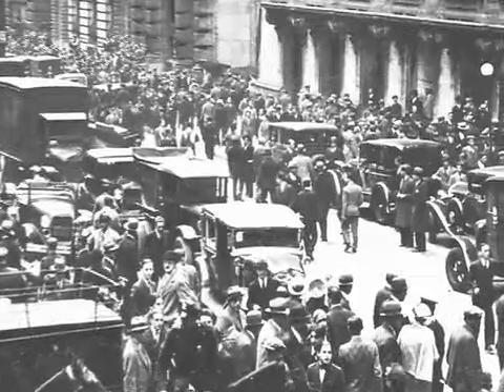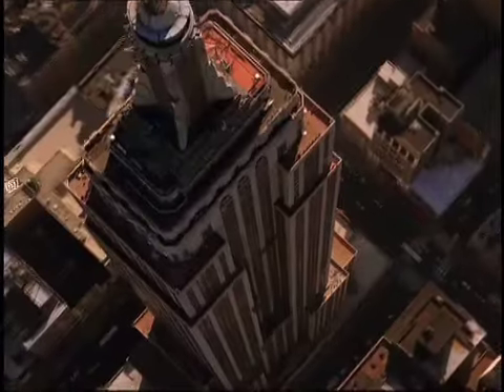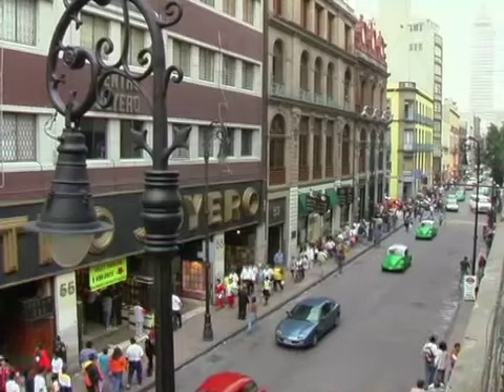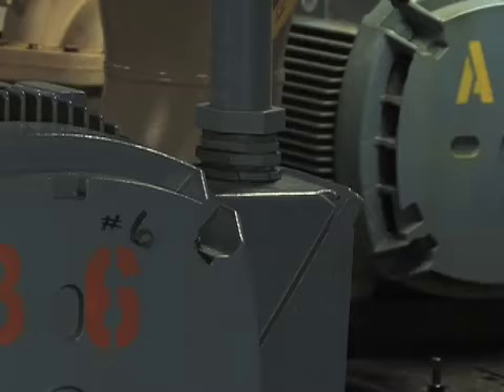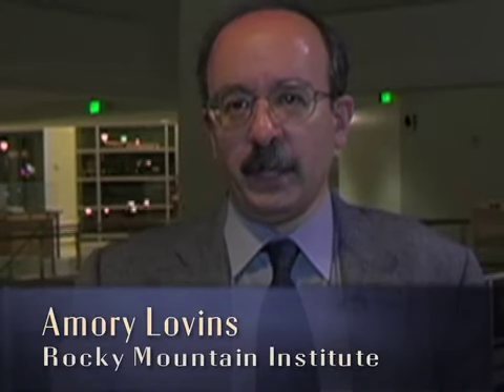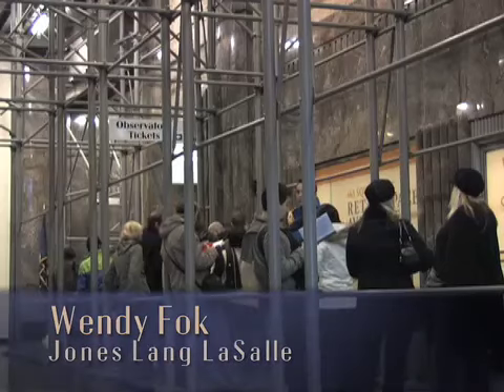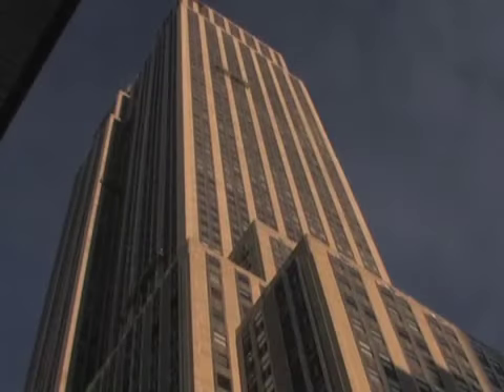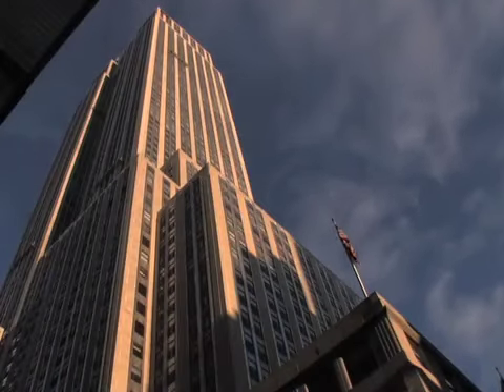Empire State Building: Leadership in American Progress in Sustainability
For nearly 80 years the Empire State Building has been an icon of the New York City skyline. Built in another time of economic hardships, it was designed to symbolize America's limitless potential. Today the Empire State Building is undergoing a major sustainability retrofit, thereby becoming a leading example of economic and environmental revitalization.

Credits:

Produced by: Rocky Mountain Institute (rmi.org), Johnson Controls (johnsoncontrols.com) and Jones Lang LaSalle (jll.com)

Script: David Fribush
Camera: Stephen McGee
Editing: Jonah Bea-Taylor
Original Music Score: Caroline Penwarden
Narration: Joshua Pollock
Voice Recording and Mix Engineer: Kevin Adams

Carbon Nation's ESB Charrette and Amory Lovins footage used by permission from the Earth School Educational Foundation, Inc.

Special Thanks to:
The Skyscraper Museum